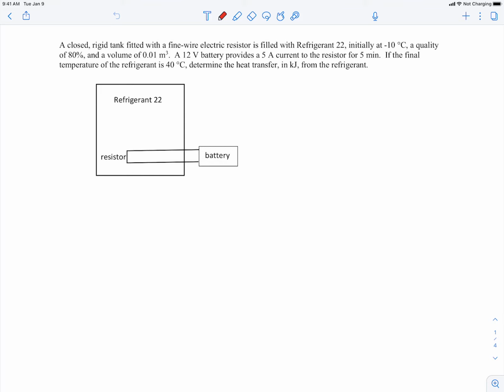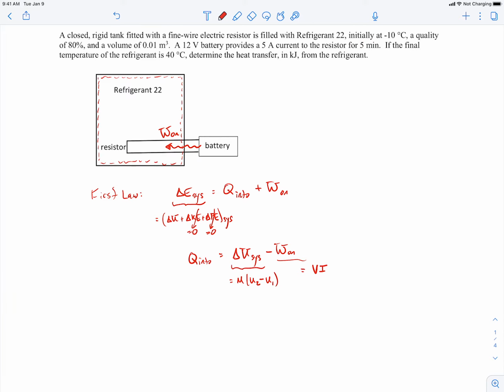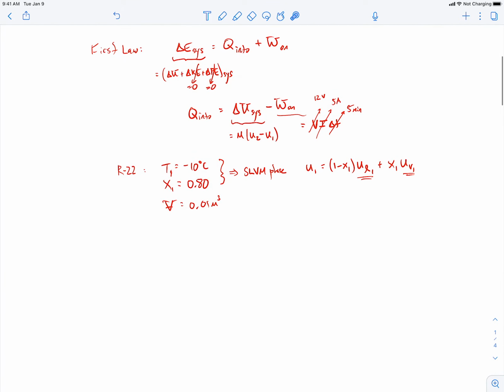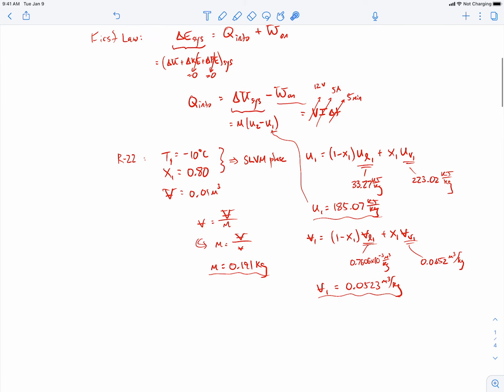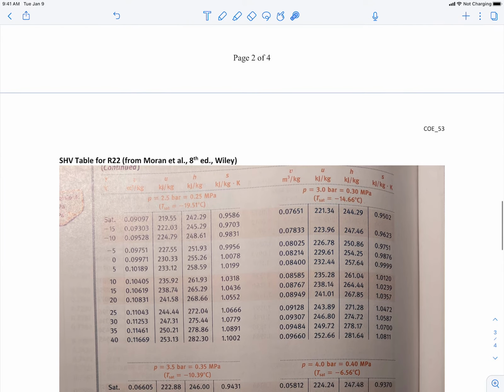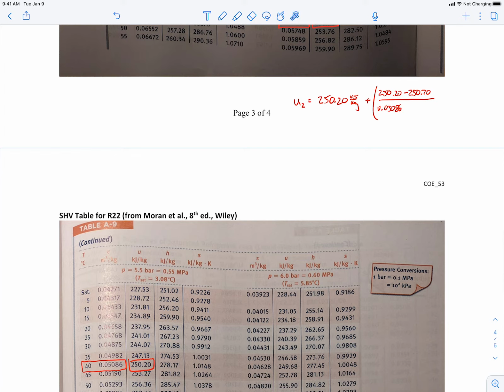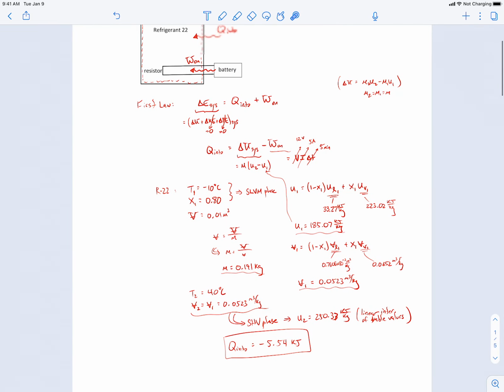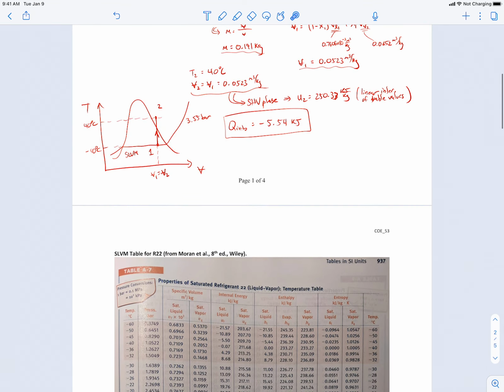Property Evaluation Example - COE 53